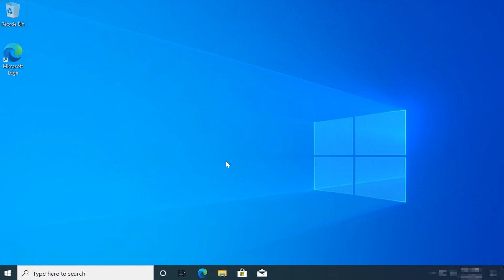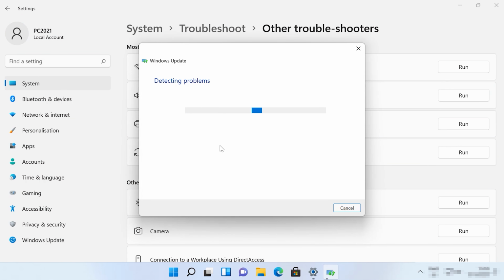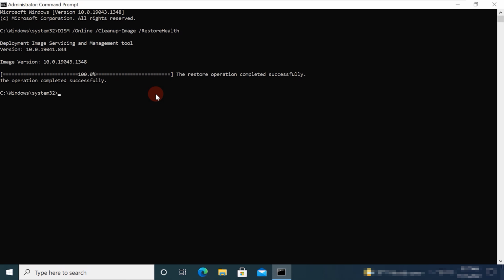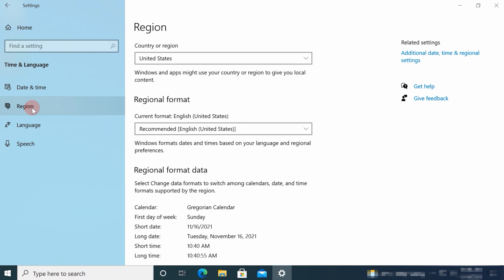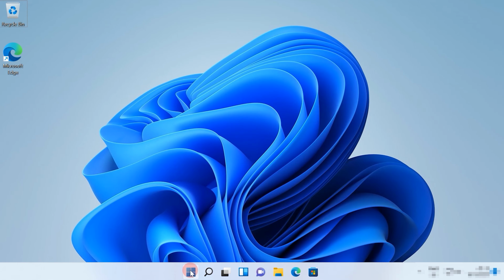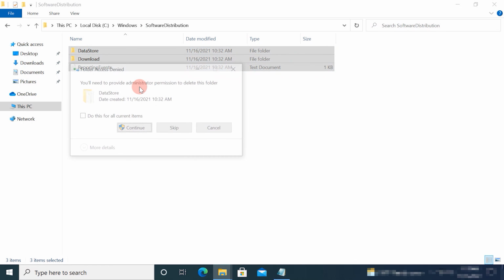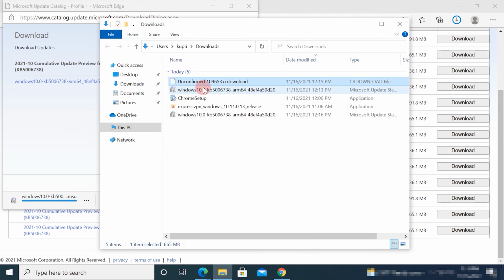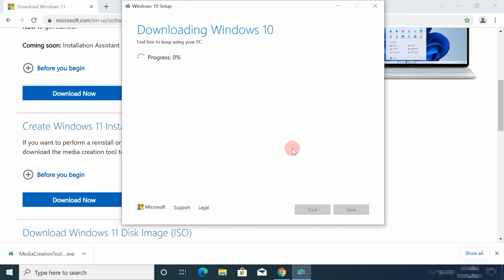How to Fix Windows 10 to Windows 11 Update Error 0xc190011f, 0xa0000400, 0x8007007f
⭐⭐⭐⭐⭐How to Fix Windows 10 to Windows 11 Update Error in 5 Minutes – Fix Code 0xc190011f, 0xa0000400, 0x8007007f is your ultimate guide to solving those frustrating update issues stopping your upgrade. If you're facing installation problems like error code 0xc190011f, 0xa0000400, or 0x8007007f, this video walks you through proven step-by-step methods to fix them quickly and easily. We’ll show you how to prepare your system, run built-in troubleshooters, clear corrupted files, and perform clean updates without losing your data. This fix is 100% working in 2025 and verified on multiple systems. Don’t waste time searching forums—get the solution you need now and upgrade to Windows 11 with confidence. Whether you’re a beginner or advanced user, this guide is simple to follow.

Content:
00:00 – Intro
01:16 – Why the errors occur
01:38 - Method 1. Run Windows Update troubleshooter
02:53 - Method 2: run SFC and DISM scan.
04:05 - Method 3: Manually reset Windows Update components
04:49 - Method 4: Change regional language
05:41 - Method 5: remove VPS providers or proxies
06:37 - Method 6: Cleaning the Windows Update cache folder
07:30 - Method 7: Installing the failed update manually
08:19 - Method 8: Update Windows 10 with the Windows10Upgrade utility
08:54 - Method 9: Updating with Media Creation Tools utility
09:28 - Method 10. Resetting / Running clean installation

Method 2
sfc / scannow
DISM /Online /Cleanup-Image /RestoreHealth